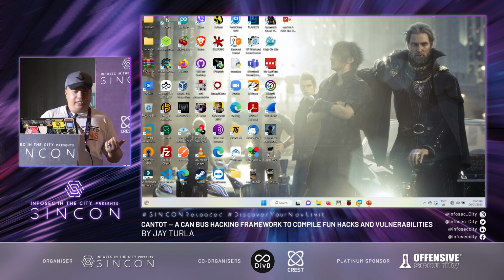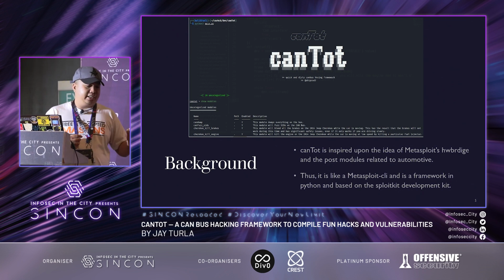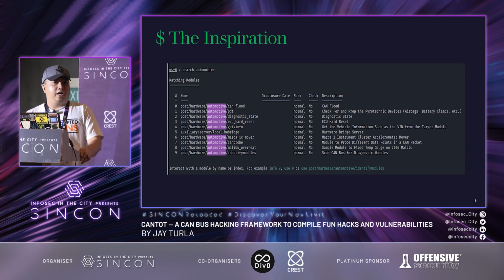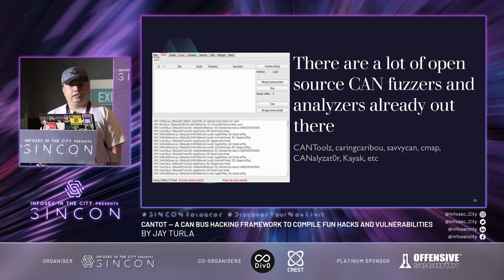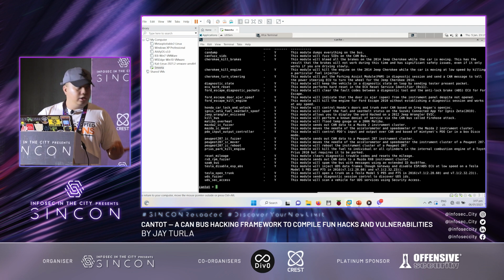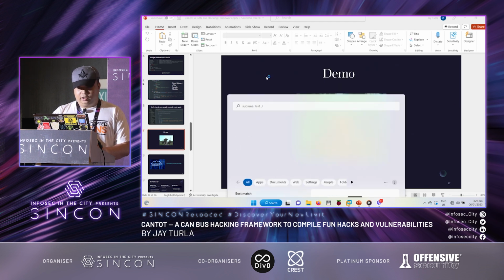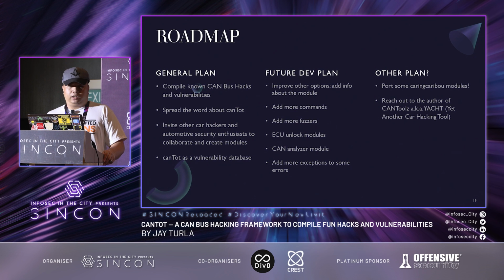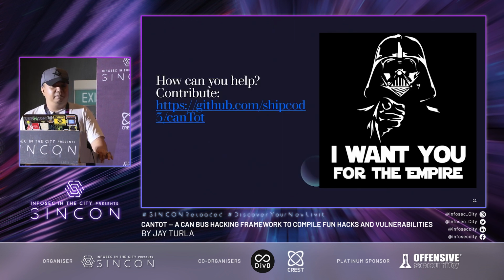canTot — A CAN Bus Hacking Framework to Compile Fun Hacks and Vulnerabilities – by Jay Turla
Speaker
Jay Turla
Principal Security Consultant, VikingCloud Inc.

Abstract
canTot is a CAN Bus hacking framework that focuses on known CAN Bus vulnerabilities or fun CAN Bus hacks. It is a Python-based CLI framework based on sploitkit and is easy to use because it is similar to working with Metasploit. It can also be used as a guide for pentesting vehicles and learning python for Car Hacking the easier way. This is not to reinvent the wheel of known CAN fuzzers, car exploration tools like caring caribou, or other great CAN analyzers out there. But to combine all the known vulnerabilities and fun CAN bus hacks in automotive security.